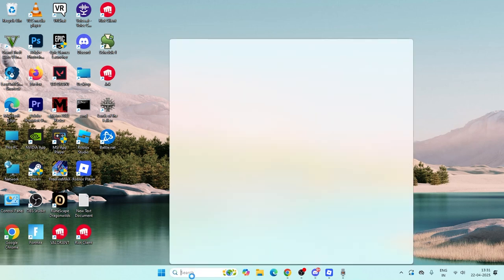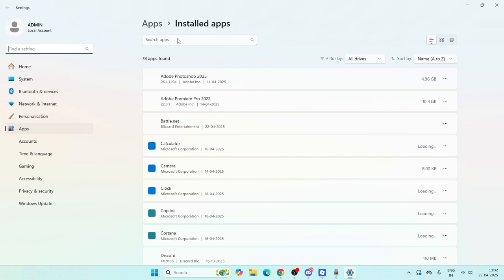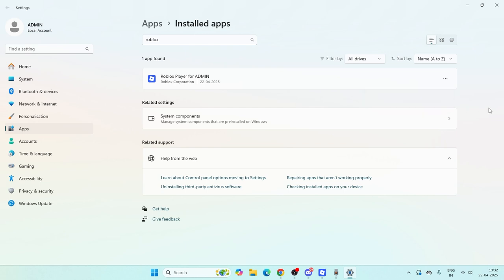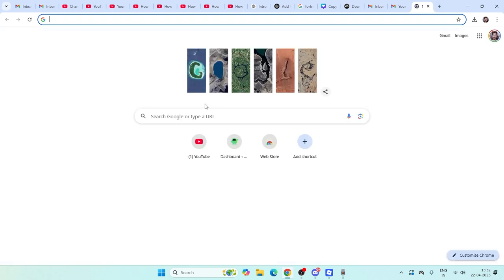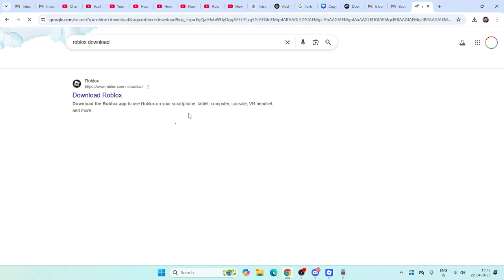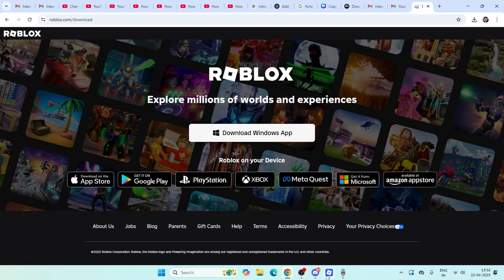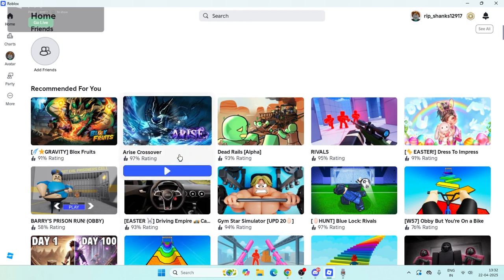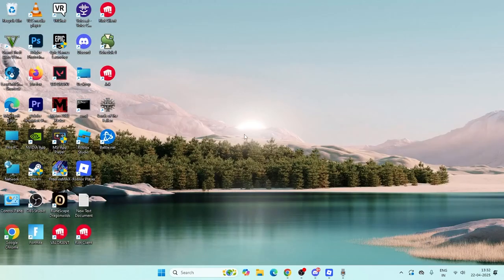How To Update Roblox To Latest Version [PC and Laptop]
Learn how to update Roblox to the latest version on your PC or laptop. If you’re dealing with update errors, outdated features, or launch issues, we’ll guide you through how to manually check for updates, reinstall Roblox, and troubleshoot common problems.